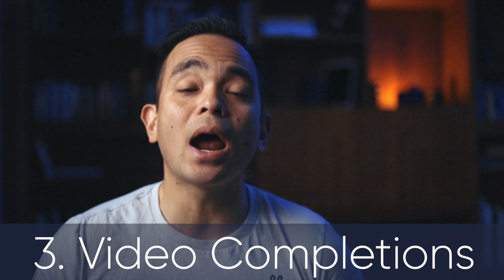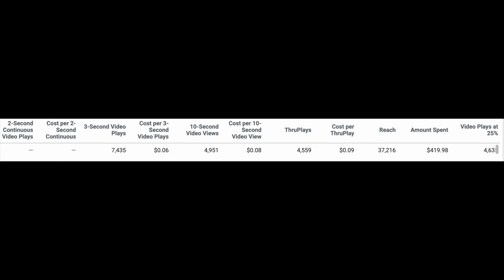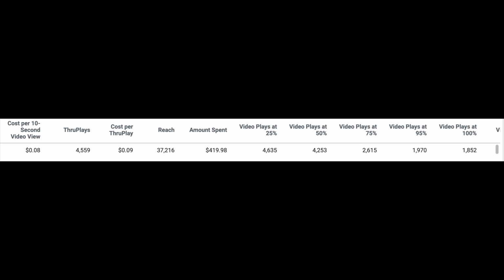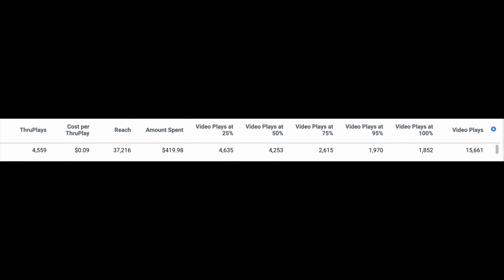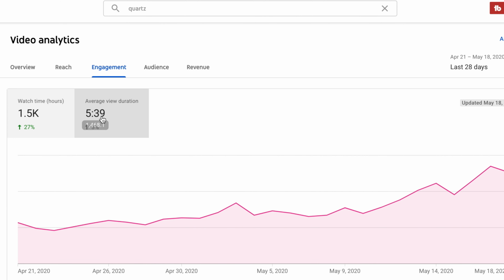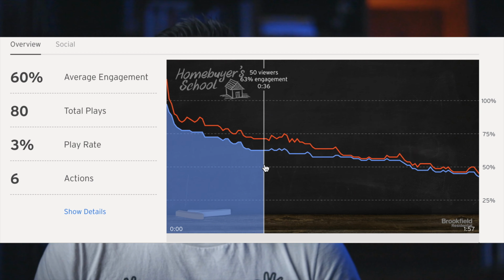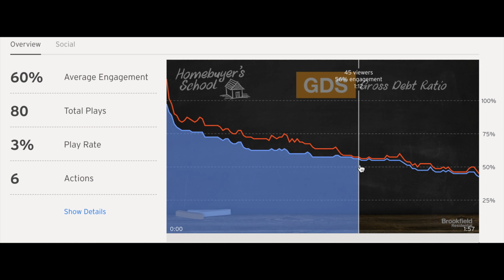VIDEO METRICS and ANALYTICS: How to know if people are watching (and video performance)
In this video, you'll learn the key video metrics and analytics to gauge the success of your video and its impact to your business.

I go over the four key metrics of:
0:00 Intro
0:46 Views
1:09 Play Rate
1:27 Video completions/How long people watched
1:56 Engagements

You also need to look out for secondary metrics you need to look out for as well but that's all dependant your video goals.